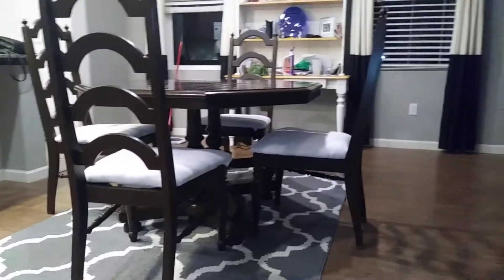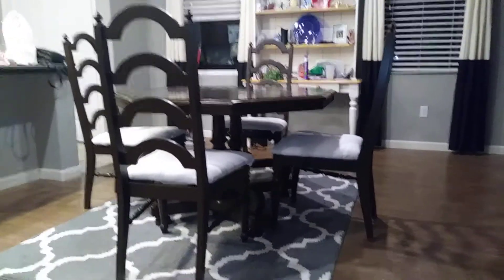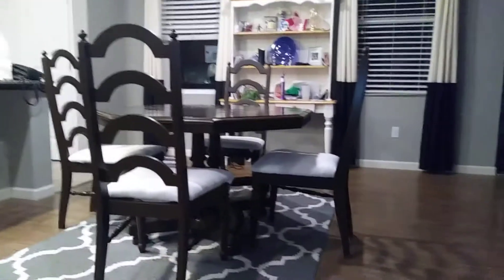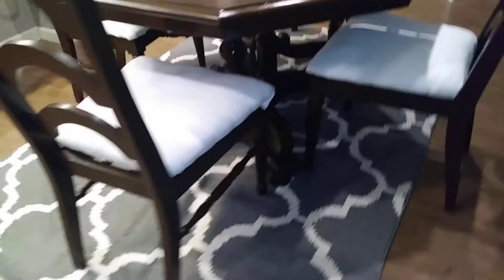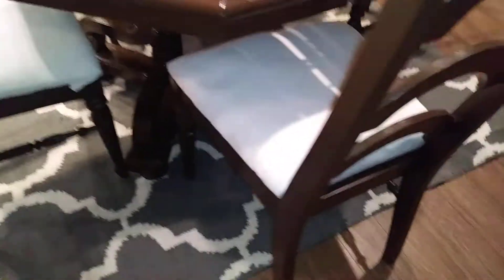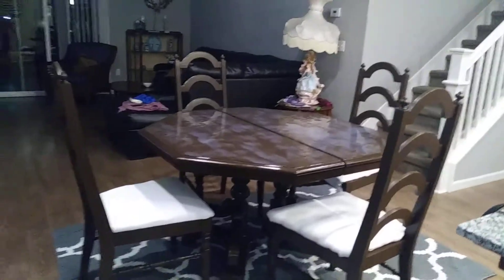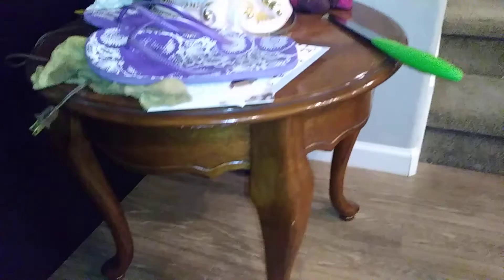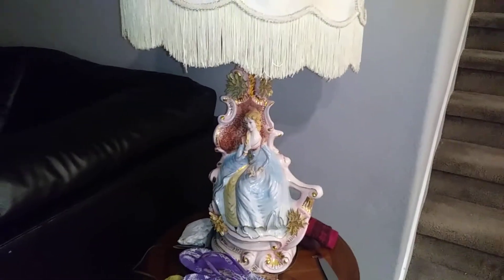How to repaint a garage sale dining table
How to repaint a garage sale dining table. I'm happy with the end result!